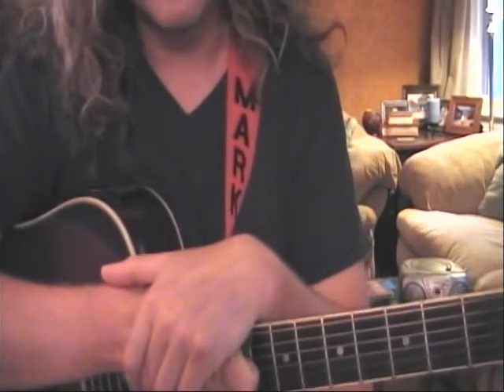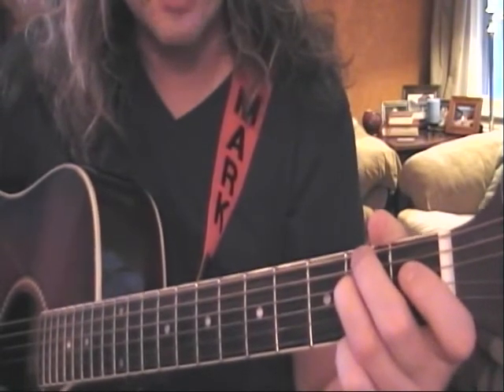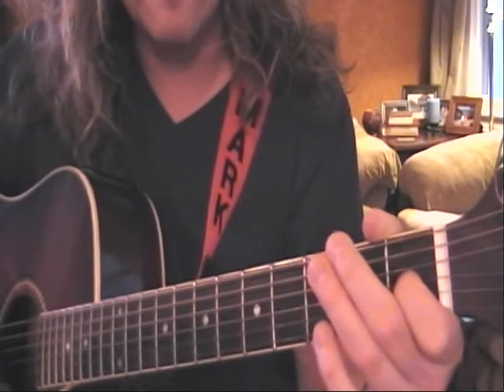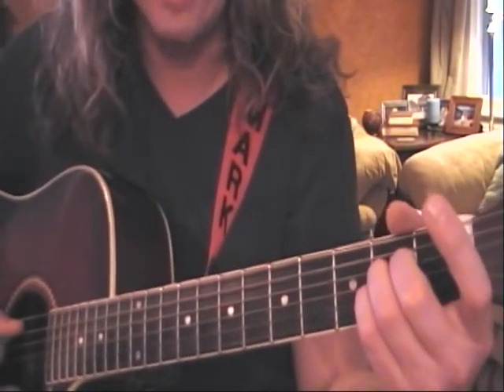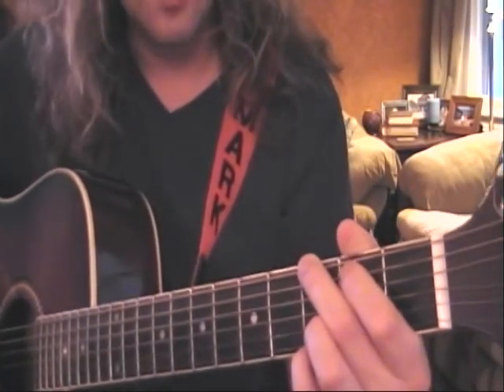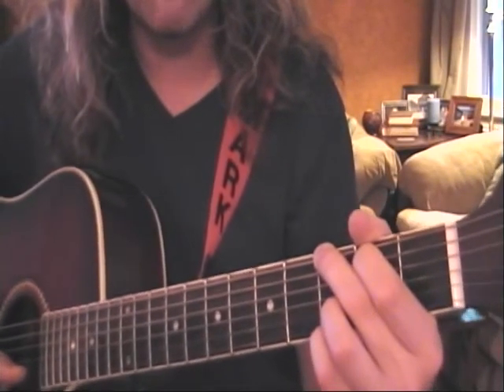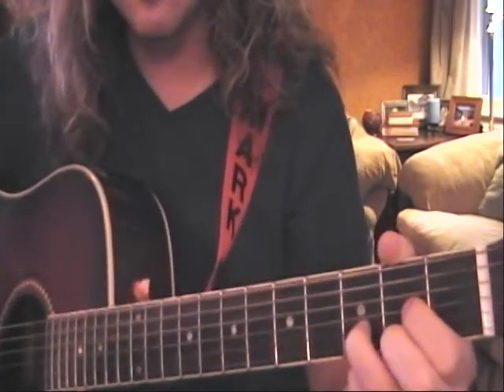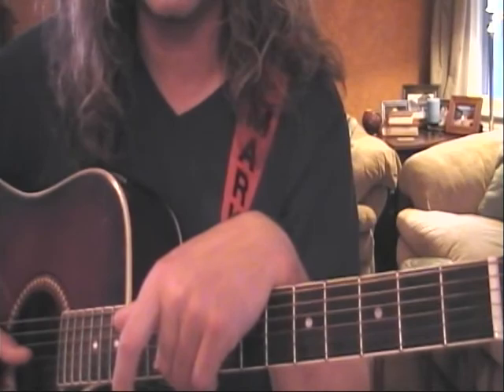Jeff's Chord Lesson Review 7.07.09